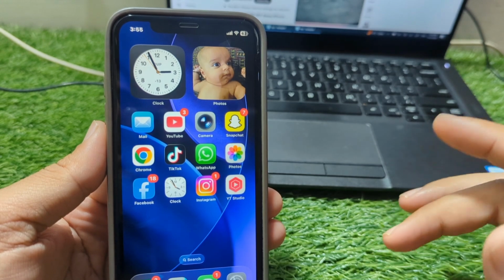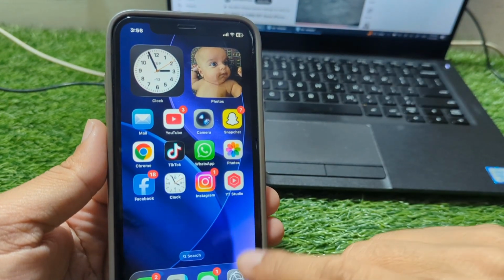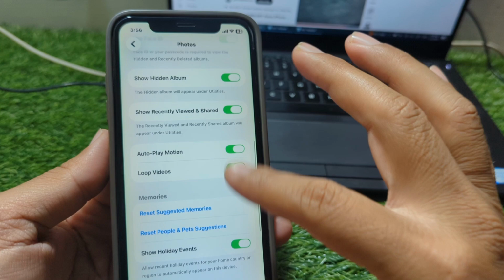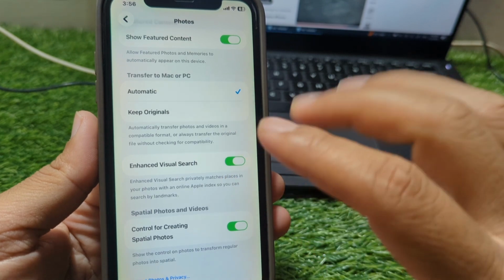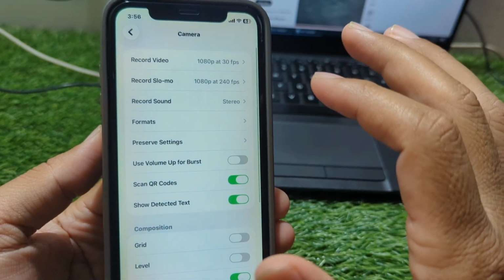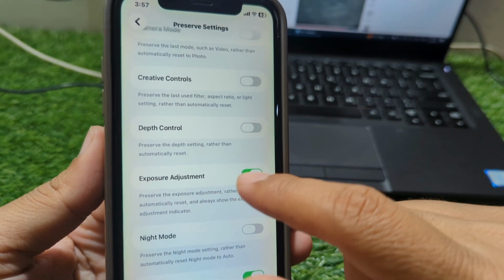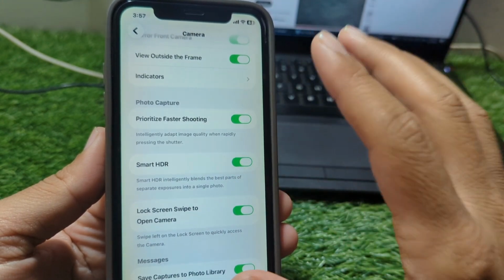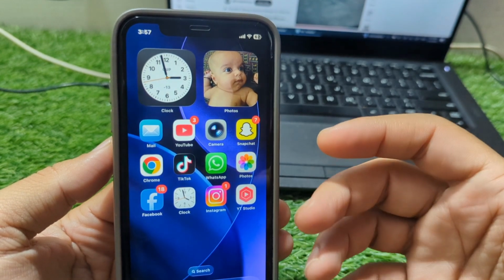How To Turn Off Auto Enhance On iPhone Photos & Camera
Are your iPhone photos looking over-processed or too bright? In this video, I’ll show you how to turn off Auto Enhance on iPhone Photos and Camera so your pictures look natural again.

This step-by-step guide works on the latest iOS version (iOS 18 / 2026) and helps you disable automatic photo adjustments, smart enhancements, and camera processing on your iPhone.

If you want more control over your iPhone camera and photo editing settings, this video is for you.